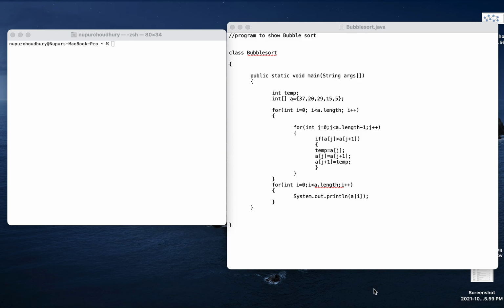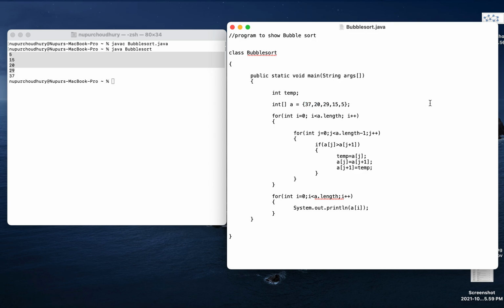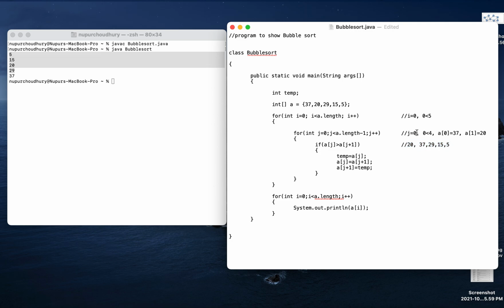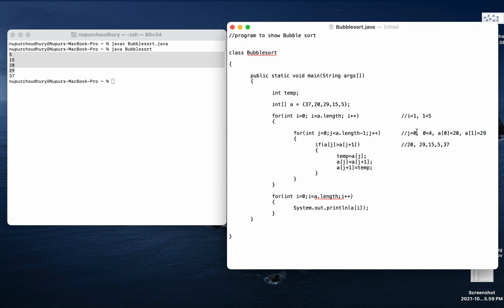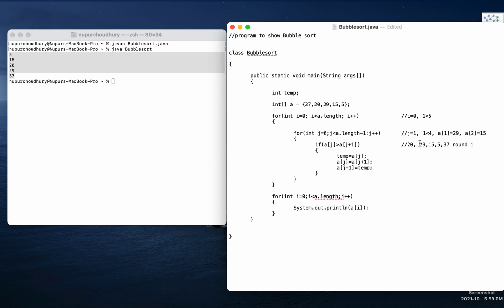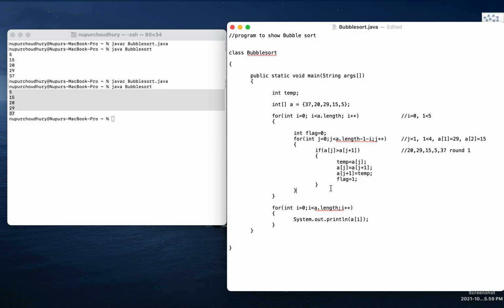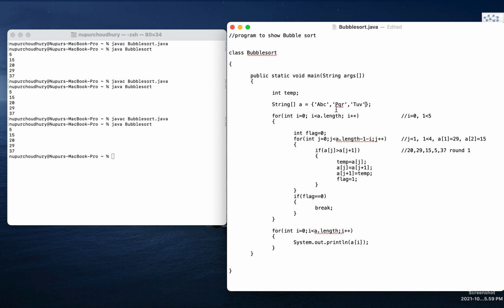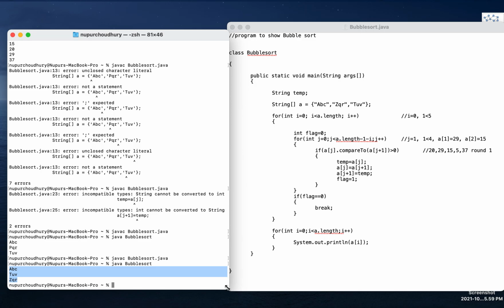28102021 WAP Bubblesort